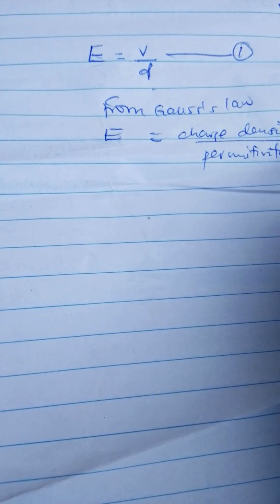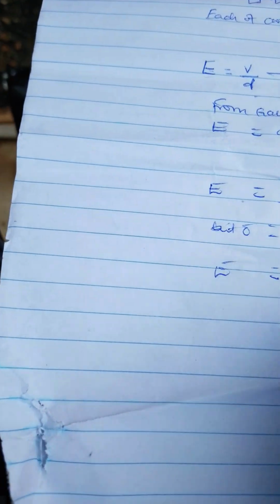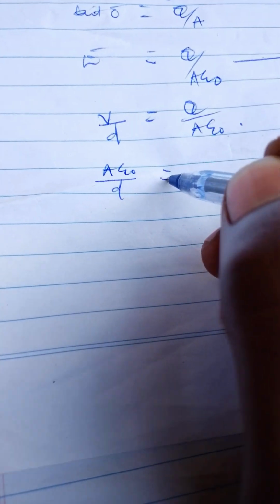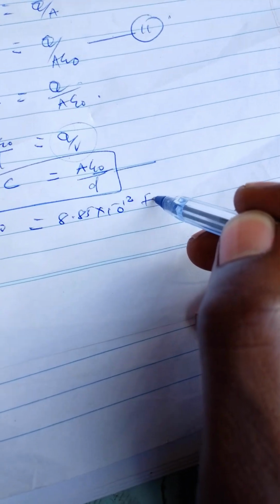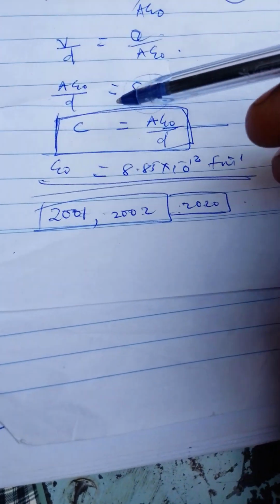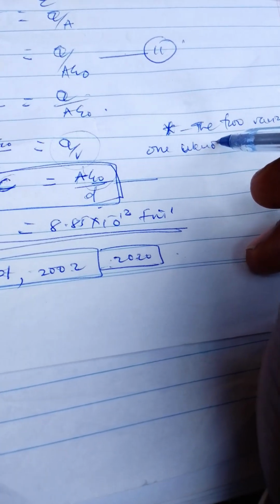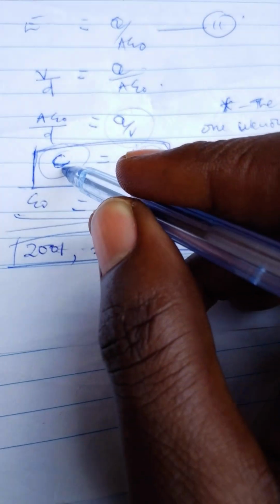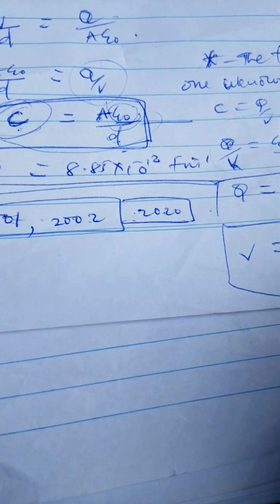November 28, 2025